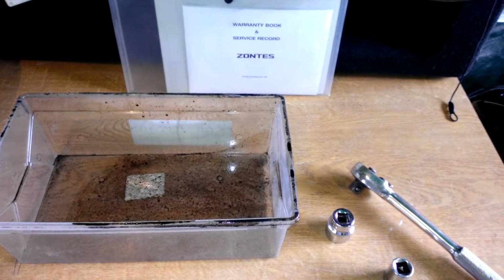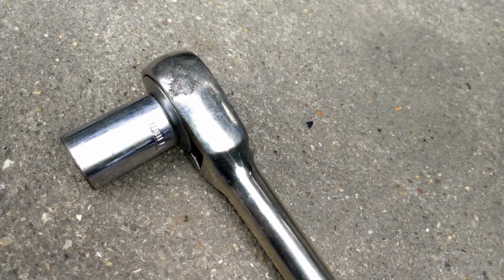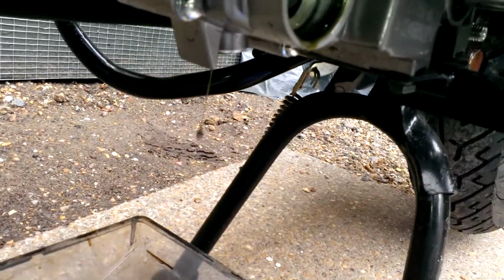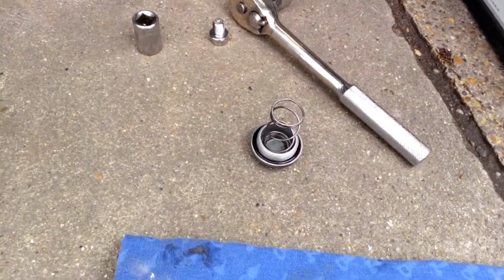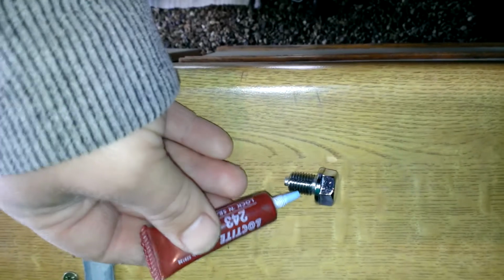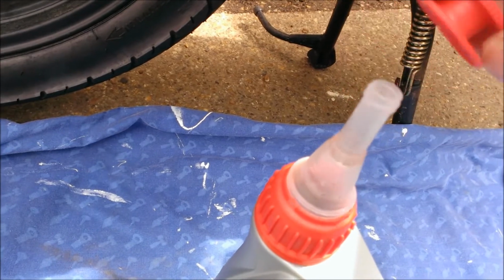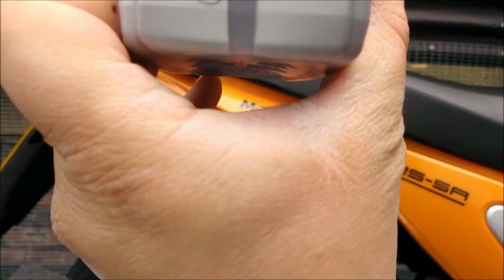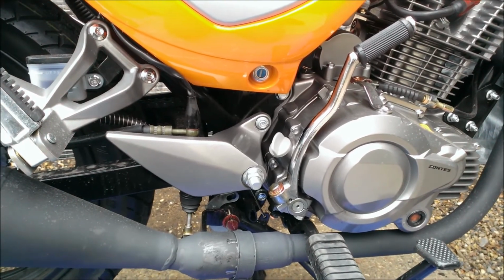Zontes Monster 125cc Oil Change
A basic walk-through of an engine oil change for a Zontes Monster ZT125-5A. A relatively simple job, this guide is applicable to many different types of 125cc motorcycles and scooters